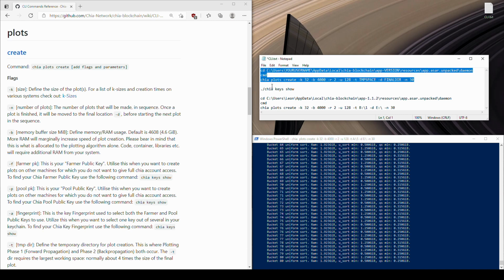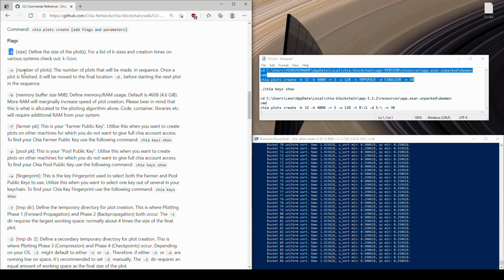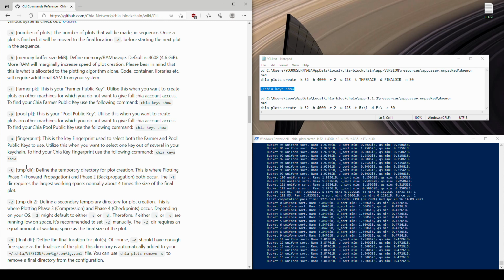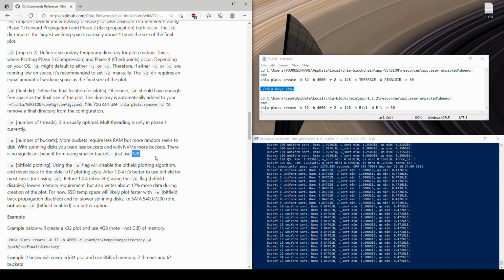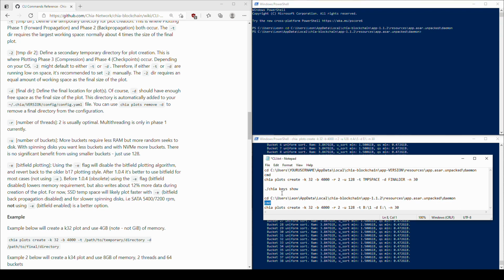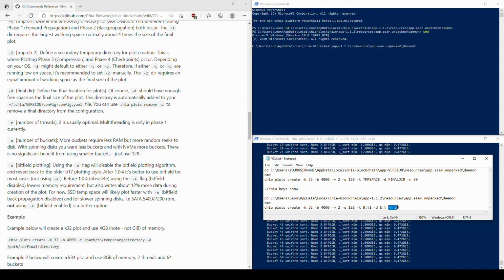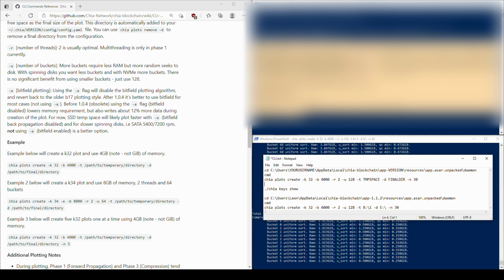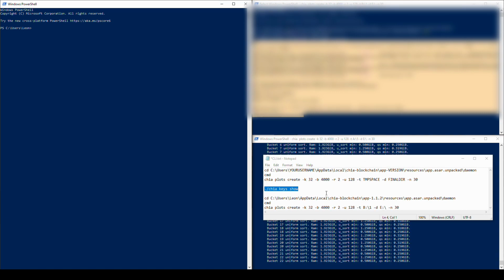Chia plotting via Powershell or any CLI | Chia tutorial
Quick guide on how to plot via Powershell or any CLI
Claim a pool fee of only 0.25% for the first 6 months, now on our pool project!
Limited to the first 5000.

cd C:\Users\YOURUSERNAME\AppData\Local\chia-blockchain\app-VERSION\resources\app.asar.unpacked\daemon
cmd
chia plots create -k 32 -b 4000 -r 2 -u 128 -t TMPSPACE -d FINALDIR -n 30